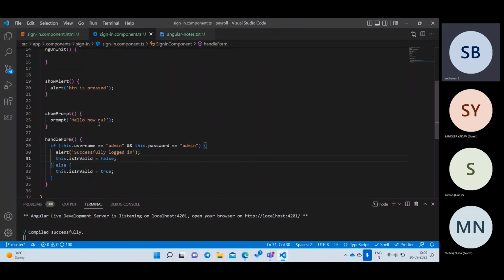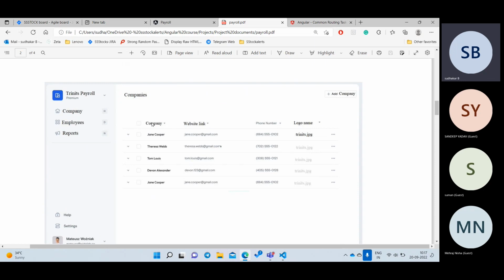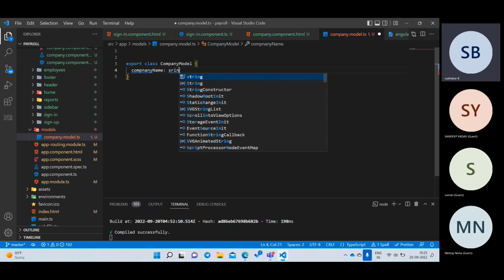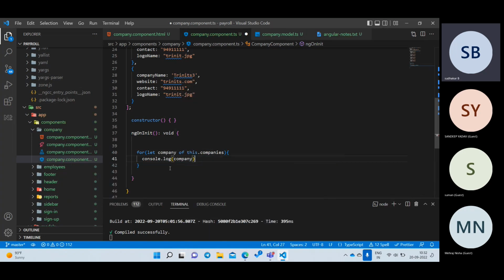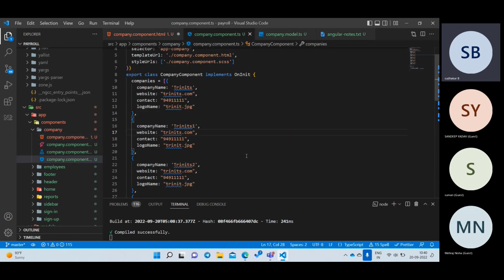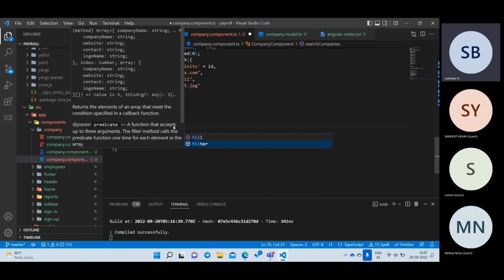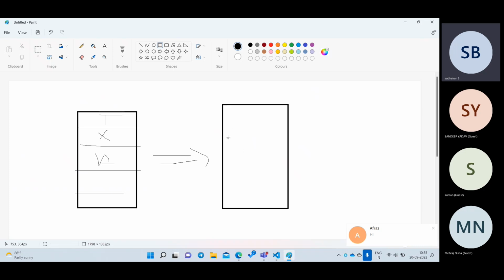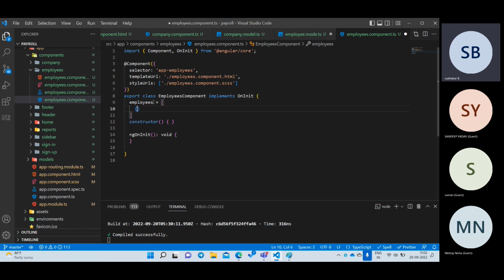Part 6 Angular Tutorial | Structural directives | ngIf | ngFor | ngSwitch | CURD operations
Structural directives and curd operations in Angular

Structural directives are a type of directive in Angular that allows you to conditionally add or remove elements from the DOM based on a boolean expression or a collection of items. There are three built-in structural directives in Angular:

ngIf: The ngIf directive is used to conditionally add or remove an element from the DOM based on a boolean expression. For example, if you have a showMessage property in your component, you can conditionally display a message in your template using ngIf like this:

ngFor: The ngFor directive is used to loop through a collection of items and render a template for each item. For example, if you have an array of users in your component, you can display a list of users in your template using ngFor like this:

ngSwitch: The ngSwitch directive is used to conditionally add or remove elements from the DOM based on a switch expression. For example, if you have a color property in your component, you can conditionally display different elements based on the color using ngSwitch like this: